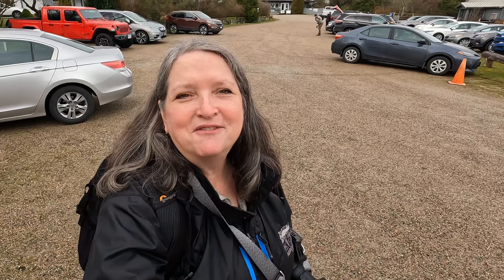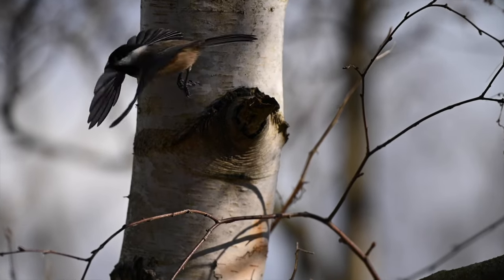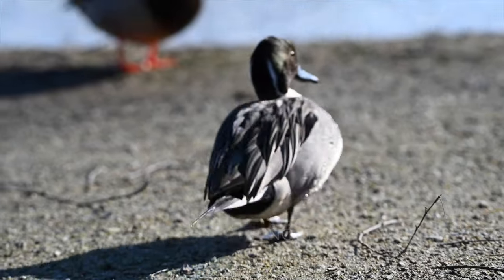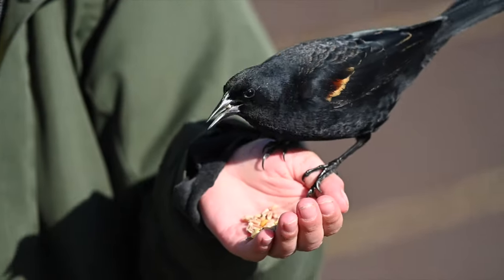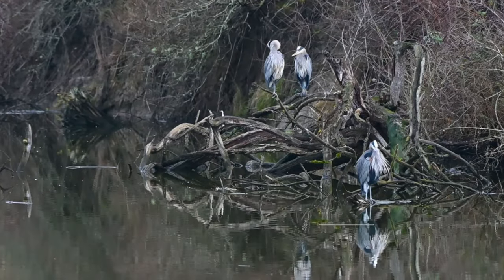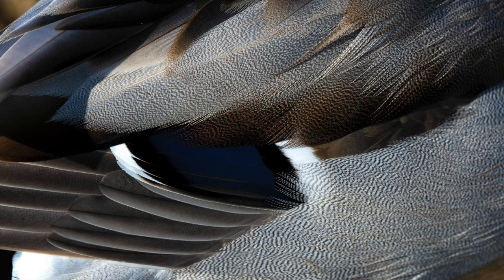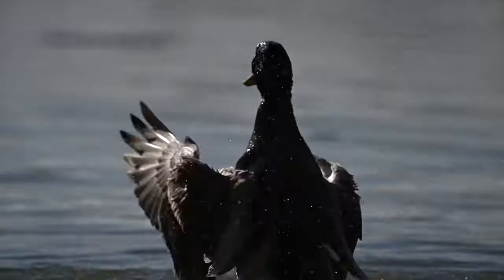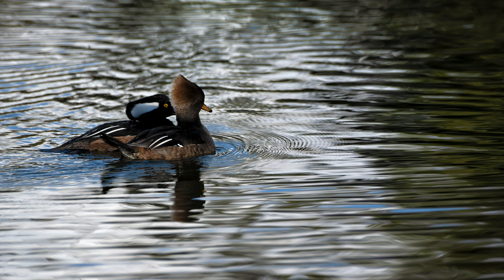Start Bird Photography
Bird photography is one of the most accessible forms of wildlife photography.  I visited a local bird sanctuary to take part in the Great Backyard Bird Count, and to add images to my ever-growing Birding Checklist.

Plain Strolls